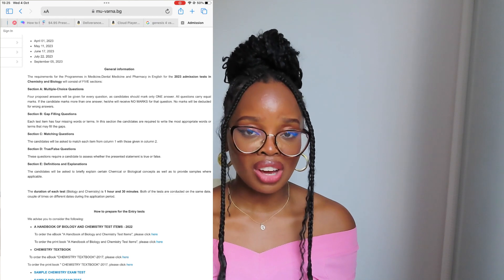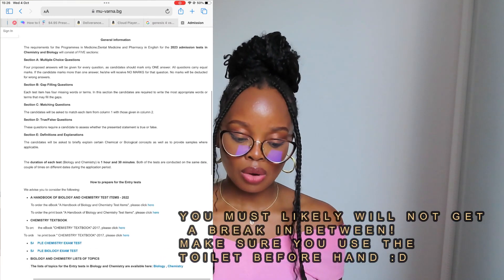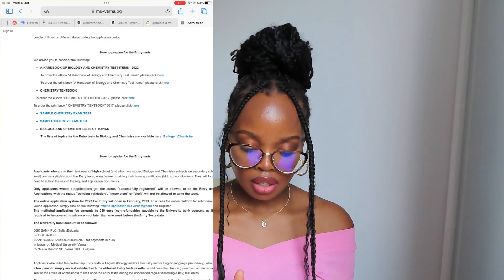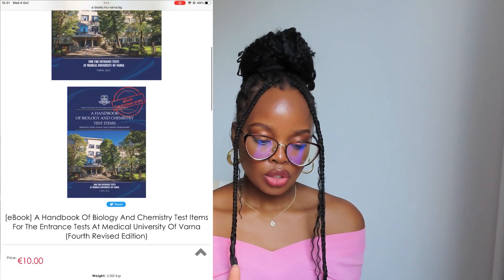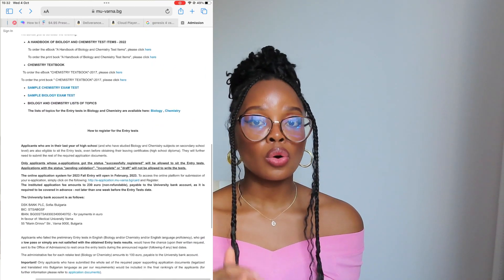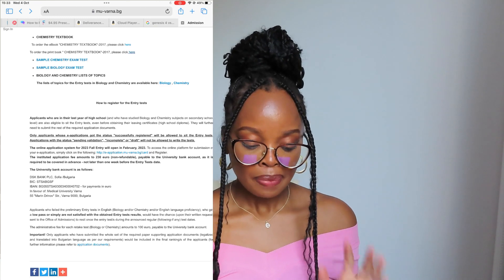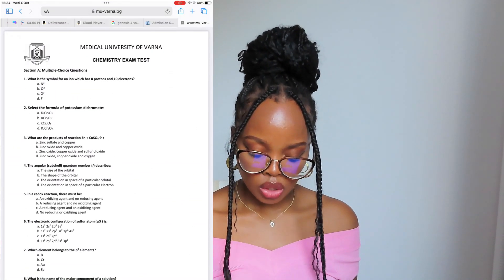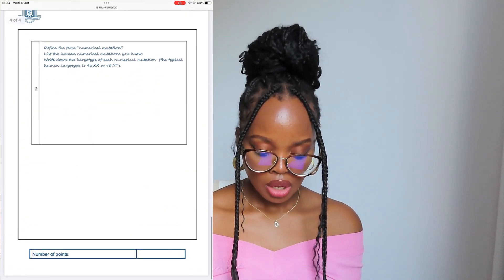EVERYTHING CONCERNING THE ENTRANCE TEST FOR MEDICINE IN BULGARIA | Applying for med school abroad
A GUIDE TO STUDY MEDICINE IN BULGARIA AS A FOREIGNER. What are the requirements for medicine abroad | ADMISSION CRITERIA FOR MEDICAL SCHOOL IN VARNA BULGARIA | Do i need a high grade in biology and chemistry to apply for medicine? | what documents required to study Medicine in Bulgaria | MUV | Biology and chemistry entry test | Did you get low grades for A LEVELS and you still want to get into medical school? | requirements for European and international student for medical studies abroad| Applying to MUV by yourself | Applying for medicine directly with no agencies